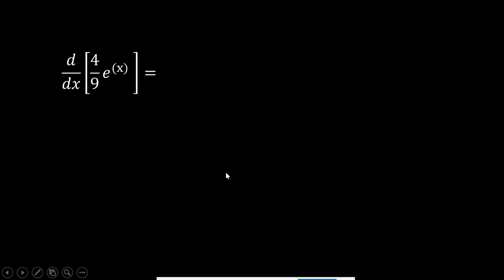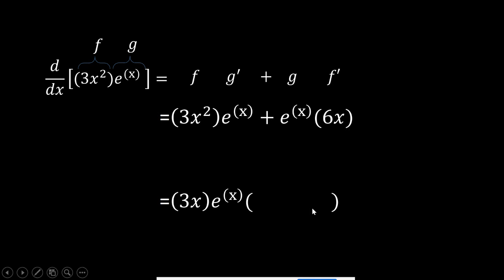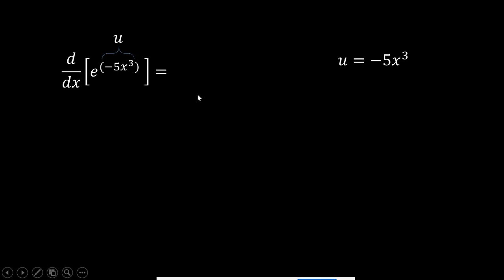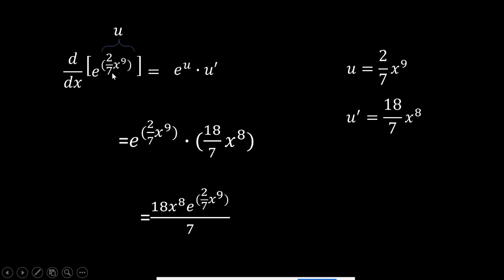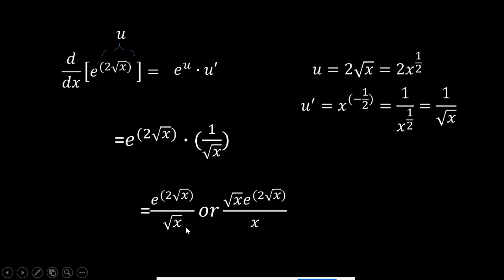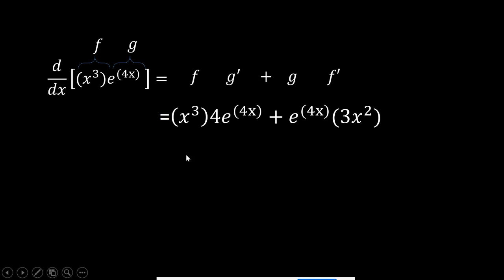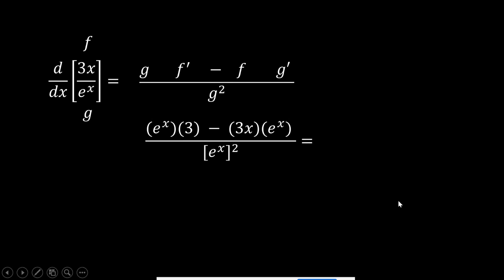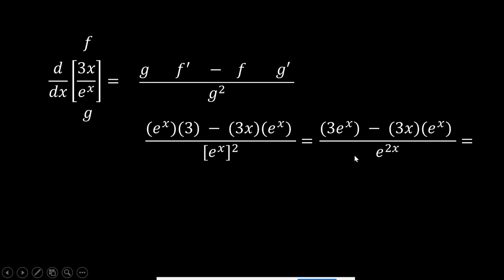Base e Derivatives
Several example of taking derivatives of a base e function including u-sub and the chain rule.